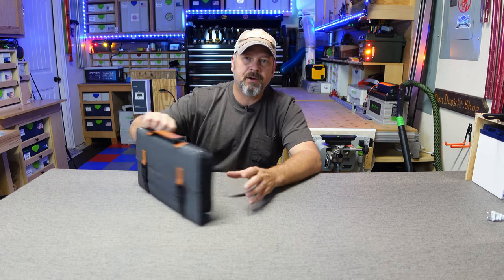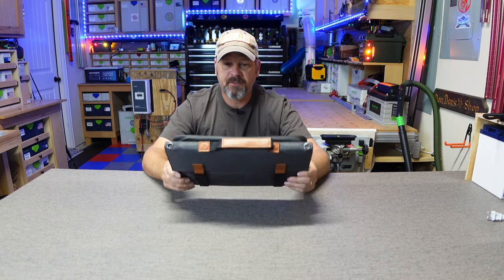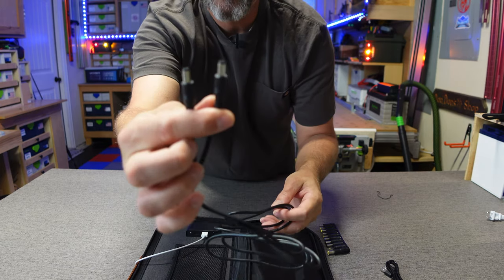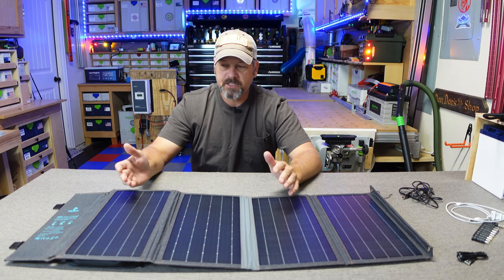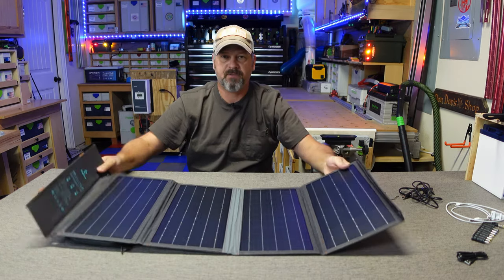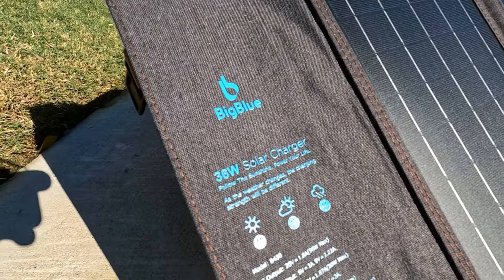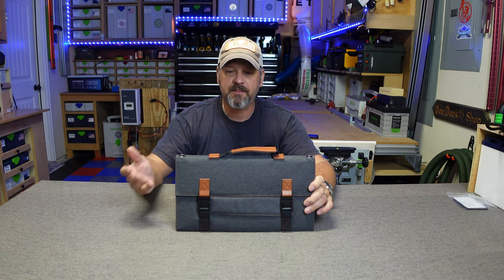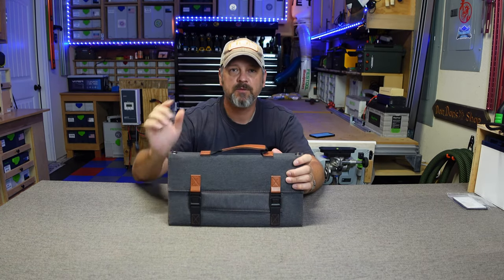Micro Solar Panel | 36 watt BigBlue travel friendly solar panel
Hey folks, here is the link below for this solar panel, and remember, between October 28th and November 1st 2022 you an get $40 off the MSRP of $89.99!

Make sure you check out my main outdoors channel where I use all of these products and test in real life scenarios!